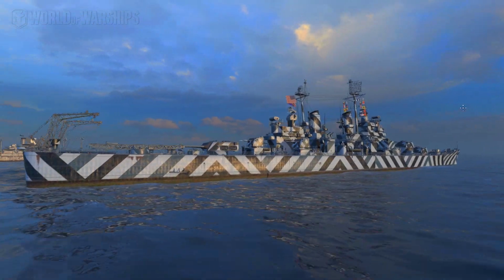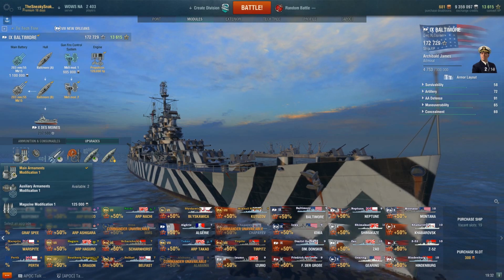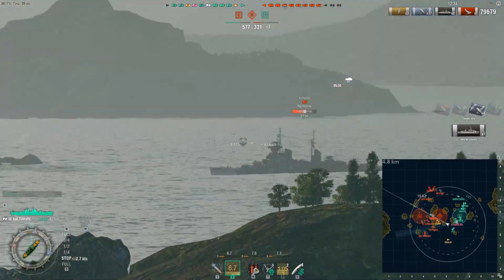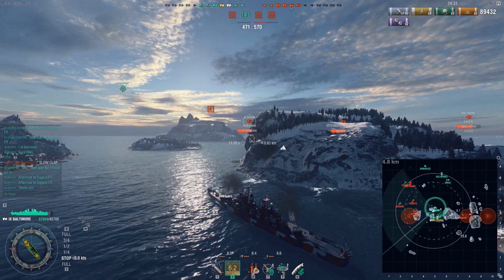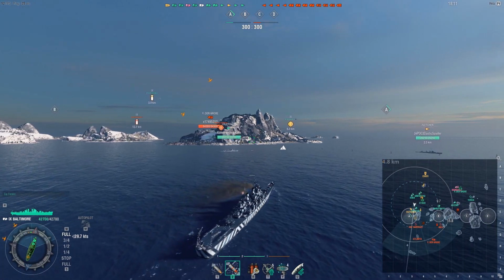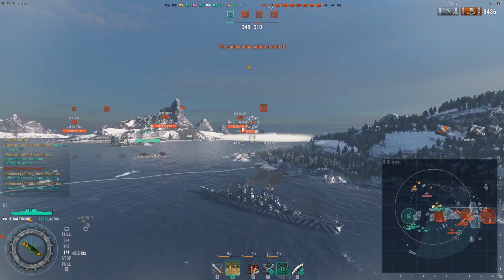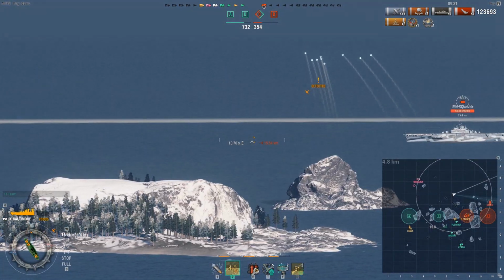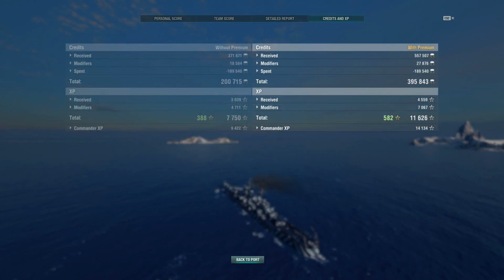World of Warships- Baltimore Review and Commentary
TheSneakySnake, here taking a look at the tier IX American heavy cruiser, the USS Baltimore. She was once one of the weakest ships in the game tier for tier, however with the proper ROF build and somewhat tanky nature she becomes a force to be reckoned with in CQB.